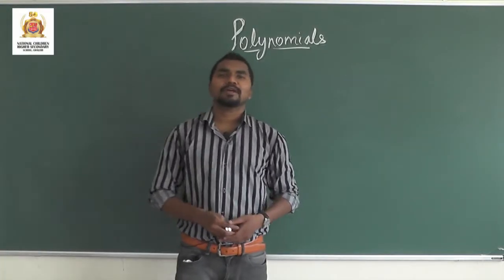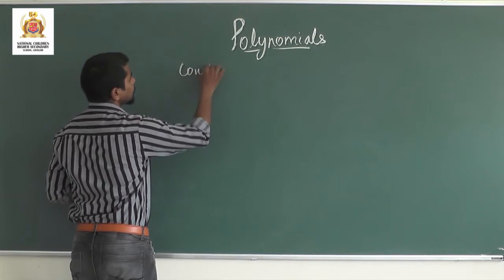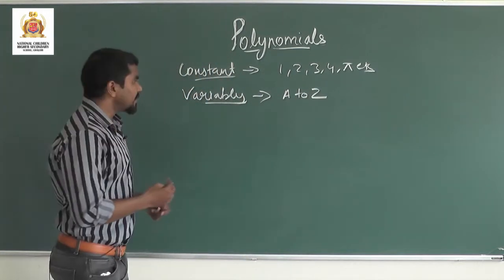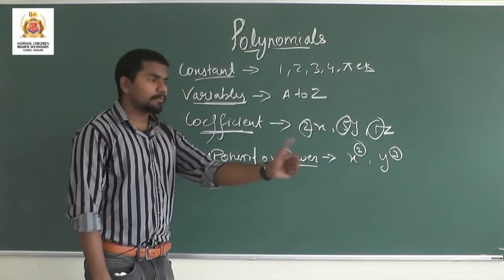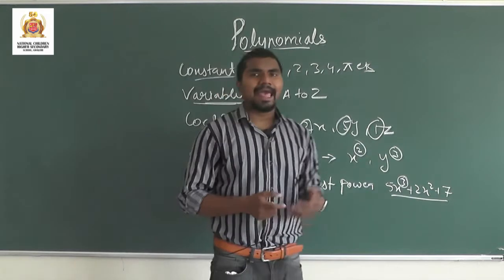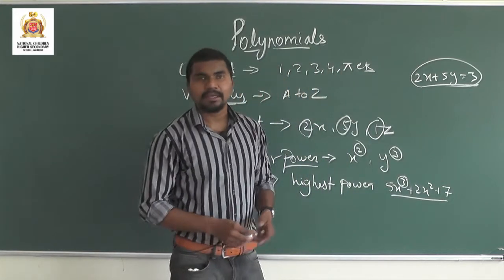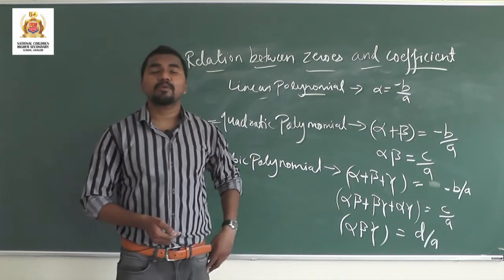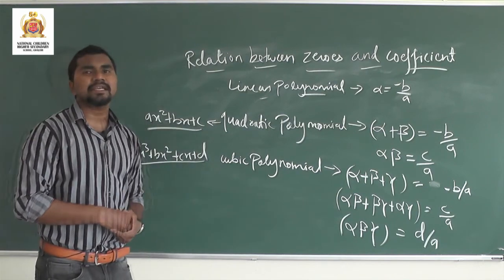Polynomials | Maths | Class X | NCERT | CBSE